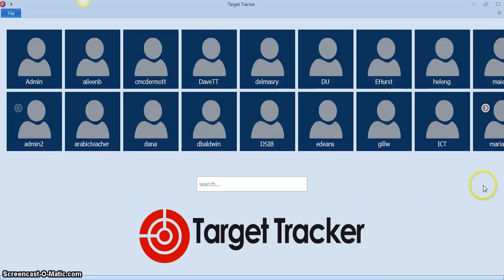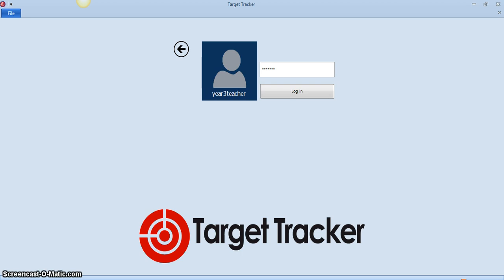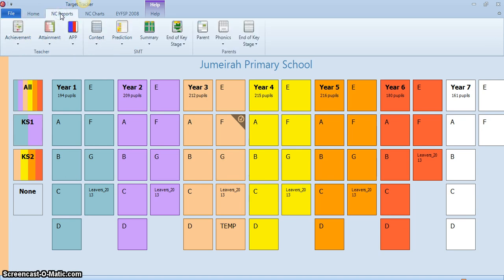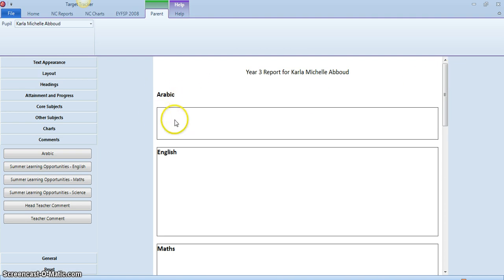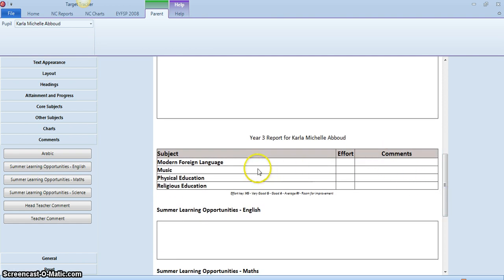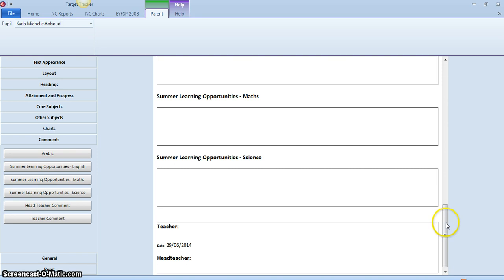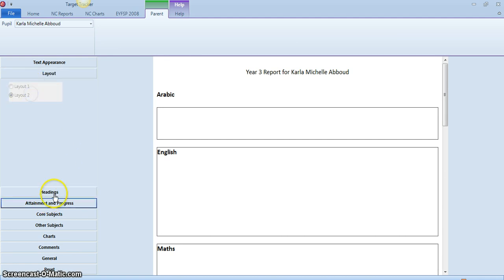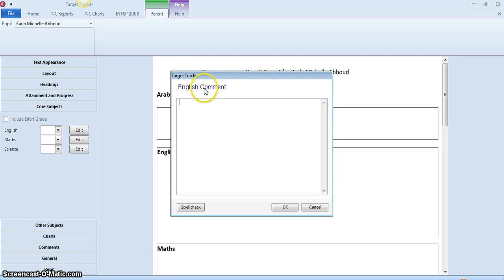Target Tracker Reports Basic Overview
Part 4: JPS Target Tracker Reports - Basic Overview